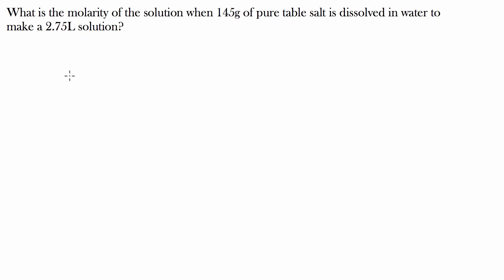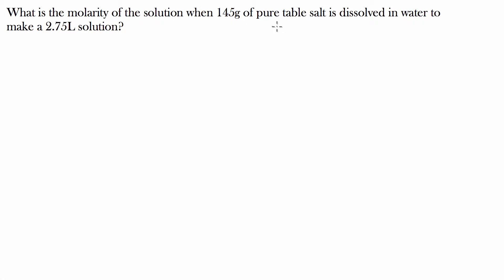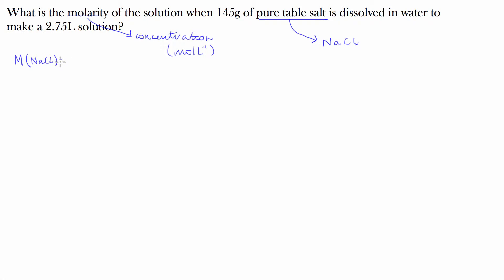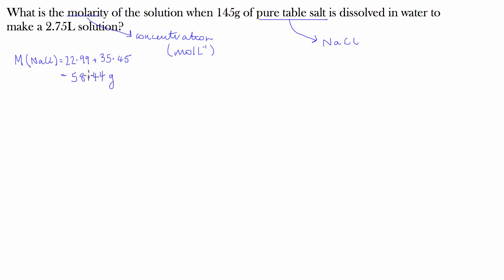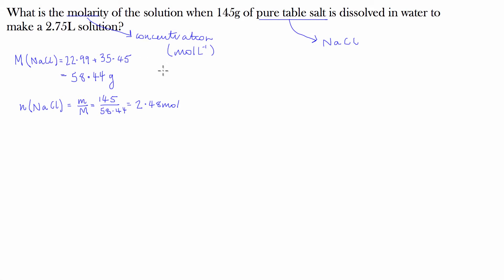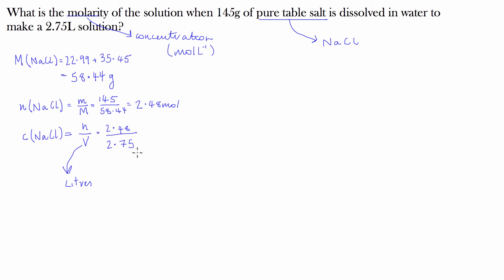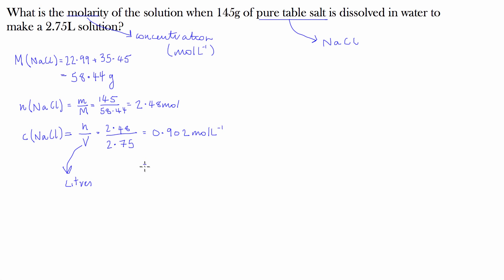Calculating Concentration (Chemistry)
In this video I'll show you how to calculate the molarity or concentration of a solute in water.

If you are having problems with some of your school work and need someone else to explain a problem to you, drop me a line on and I would be happy to help out if I can.

Cheers :)